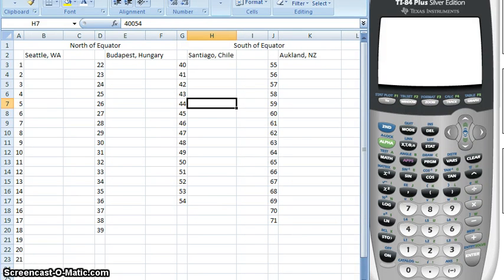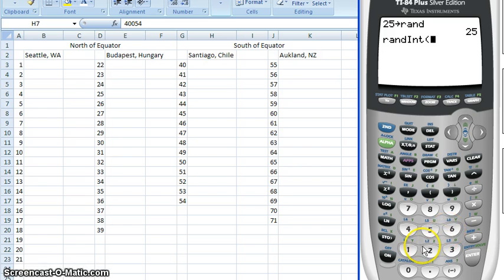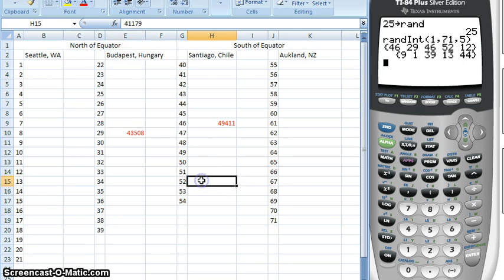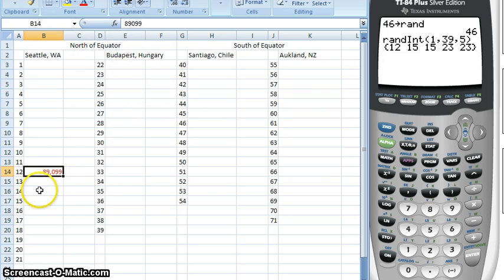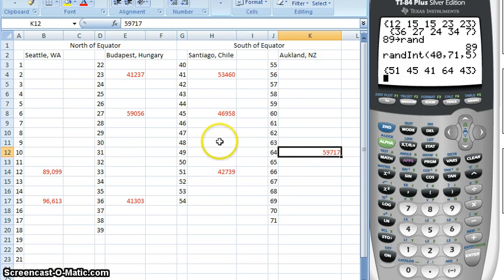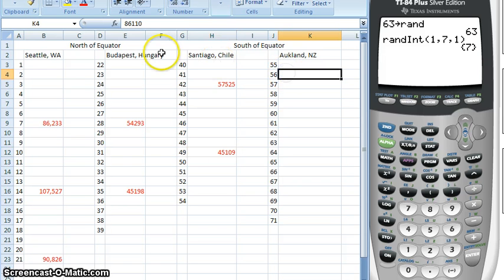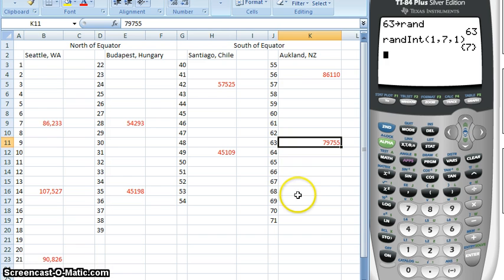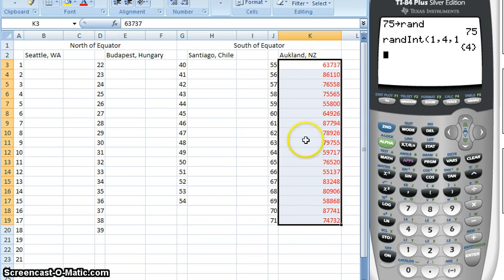Sampling Methods For Statistics